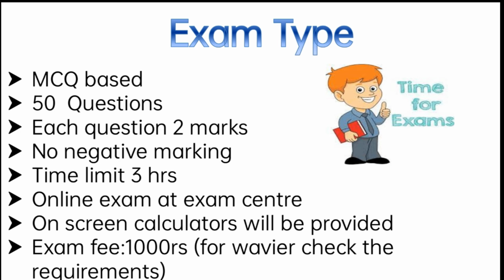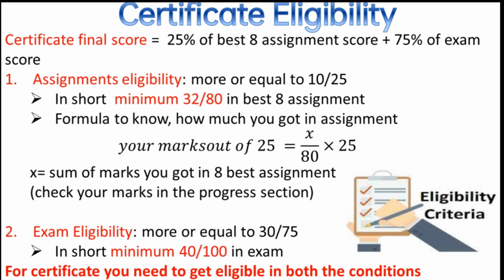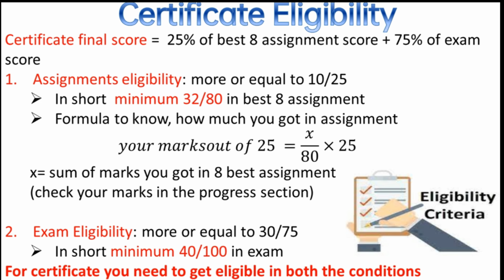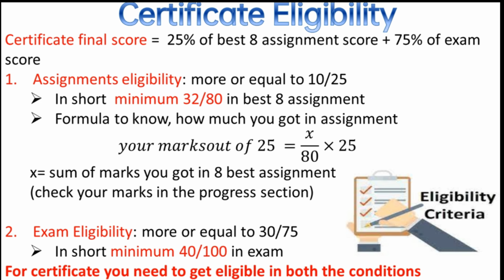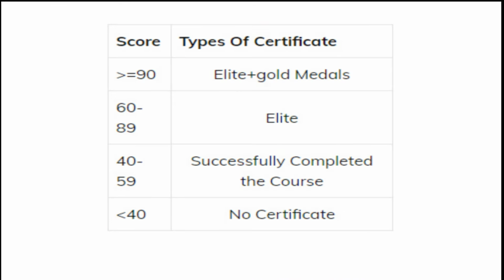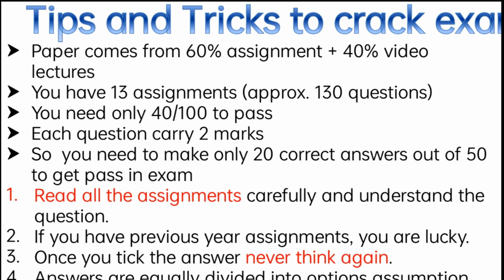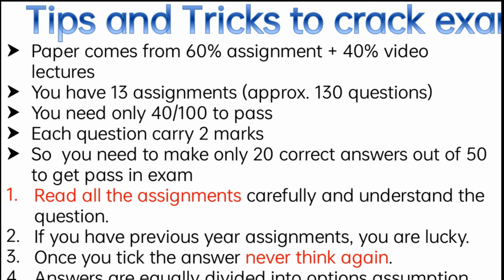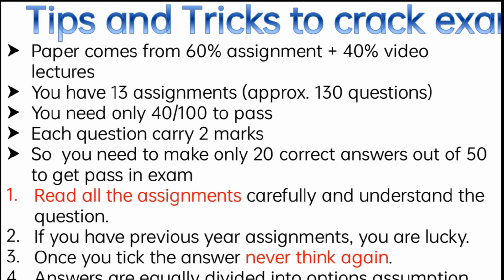Tips and tricks for NPTEL Swayam exam, how to pass exam MCQ based in English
How to get pass in NPTEL Swayam exam Easily
Tips and tricks for exam